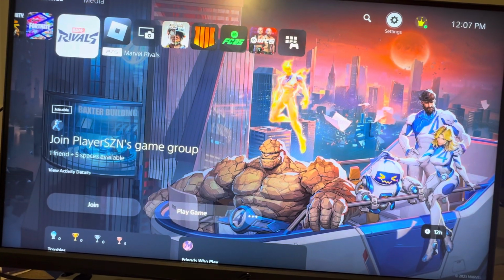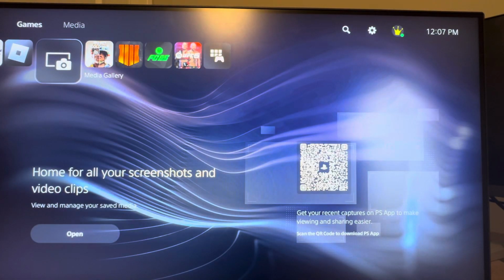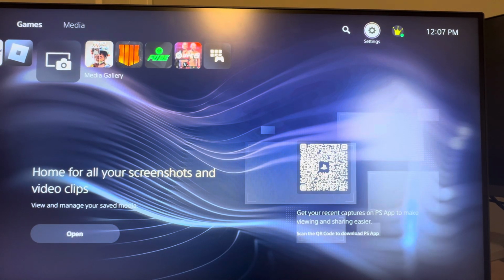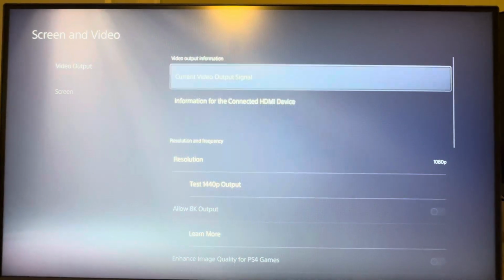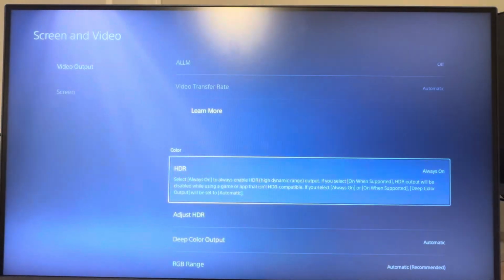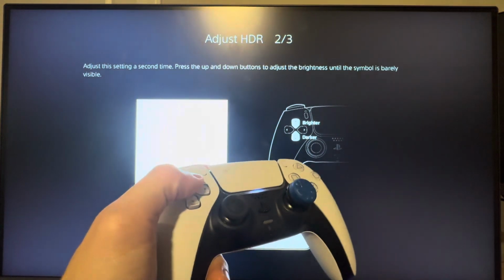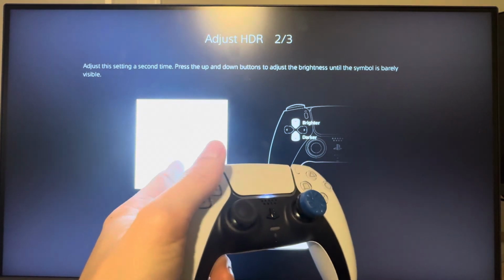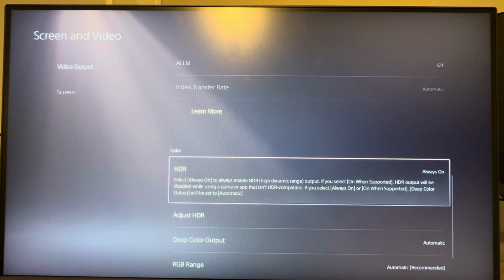PS5 Pro: How to Adjust HDR Tutorial! (For Beginners) 2025